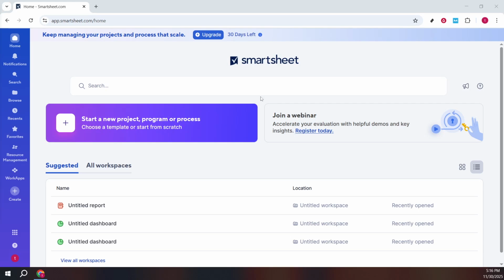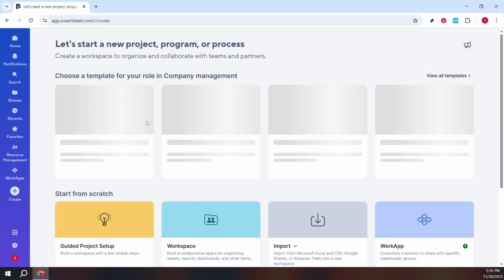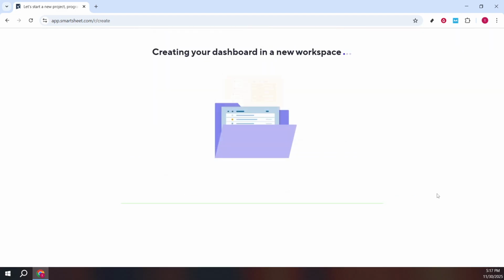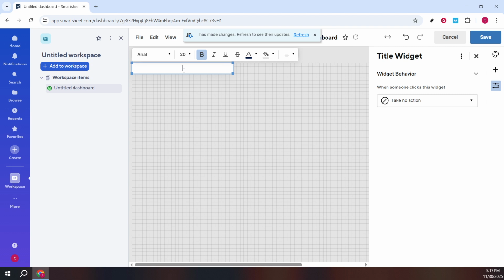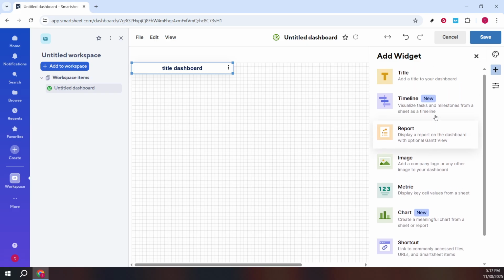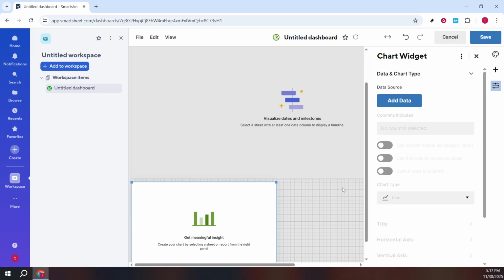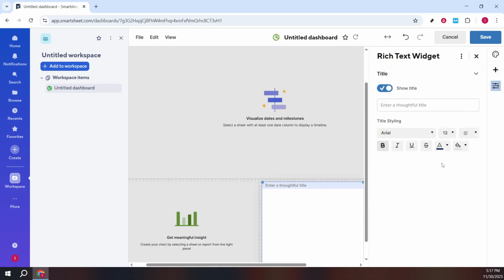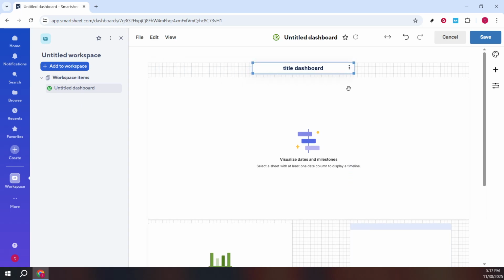How To Create A Dashboard In Smartsheet [2026 Guide]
How To Create A Dashboard In Smartsheet